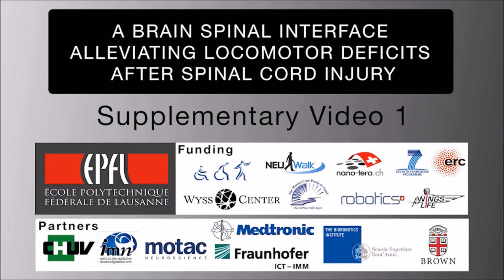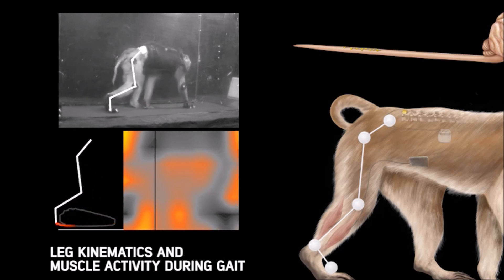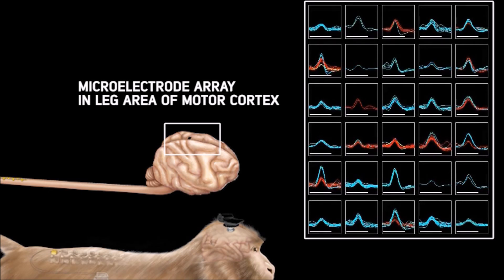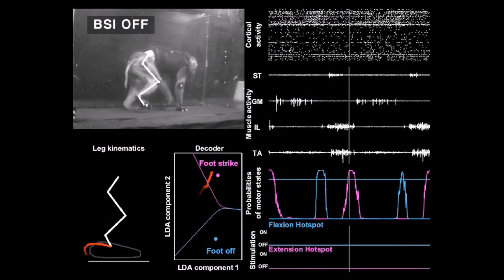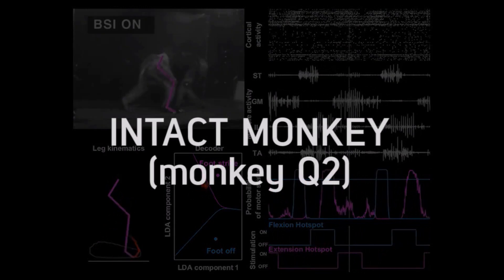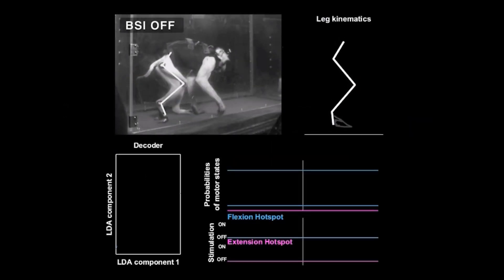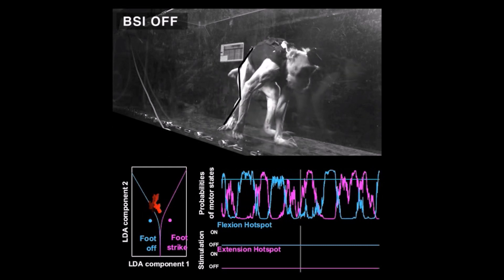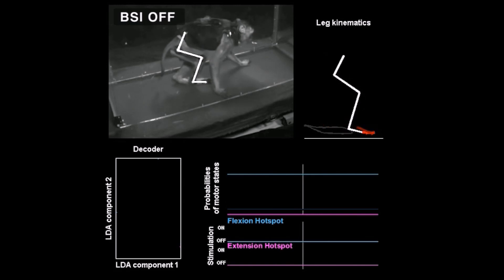New brain-spine interface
Monkey regains control of paralyzed limb with wireless 'brain-spine interface'

In a breakthrough that could have implications for people with spinal injuries, a primate regained control of a paralyzed limb with the help of a brain implant that wirelessly restored communication between its brain and spinal cord.

"This is the first time that you have a connection between the brain and the spinal cord that re-established movements," the study's leader, Grégoire Courtine, a neuroscientist at the École Polytechnique Federale de Lausanne (EPFL) in Switzerland

Scientists have used wireless implants to restore movements before, but in those cases, serious hardware like a prosthetic limb or a mechanical exoskeleton was required.

This new brain-spine interface, on the other hand, uses two surgical implants to wirelessly relay information with no cumbersome technology.